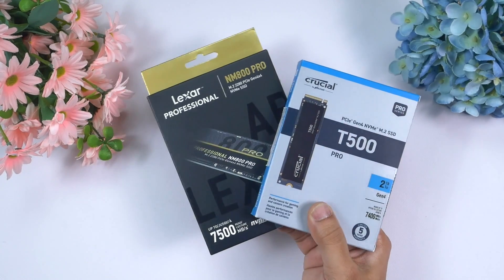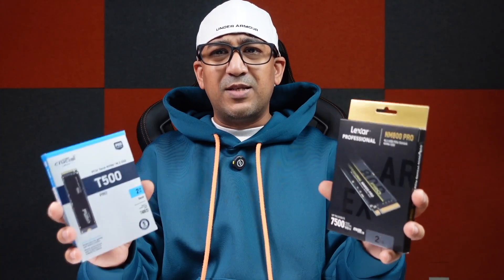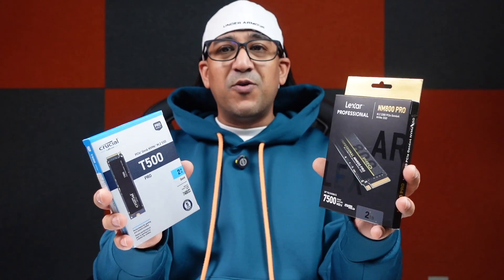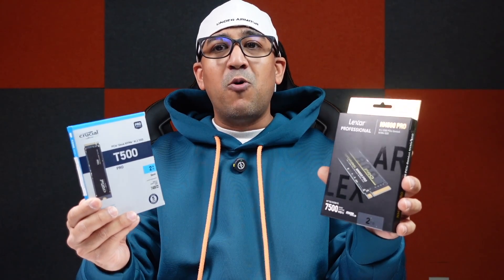Crucial T500 vs Lexar NM800 Pro NVMe Gen4 SSD Comparison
Intro 00:00
Price 00:39
Specs 01:01
Compatibility 02:15
Black Magic Test 02:48
PC Mark 10 Suite 03:27
Consistency Test 04:19
Sequential Performance 05:12
3dMark Storage Gaming Benchmark 06:25
PS5 Usage 06:49
Verdict 07:29